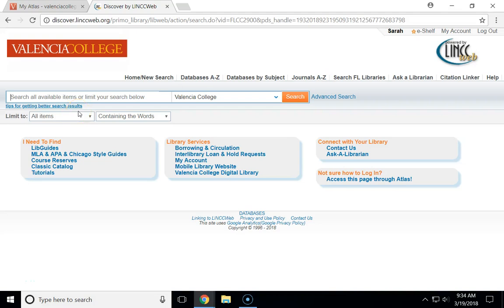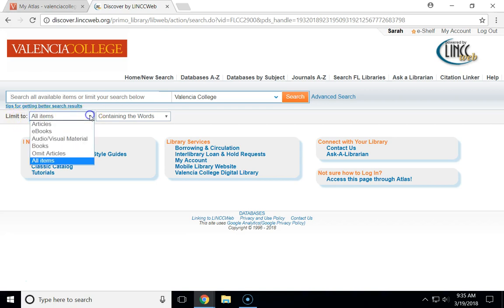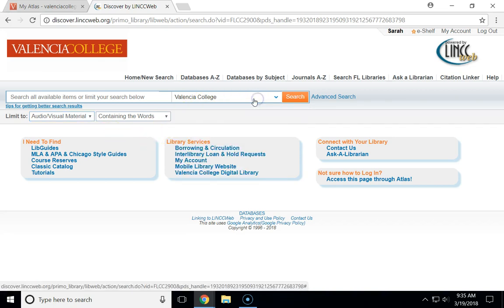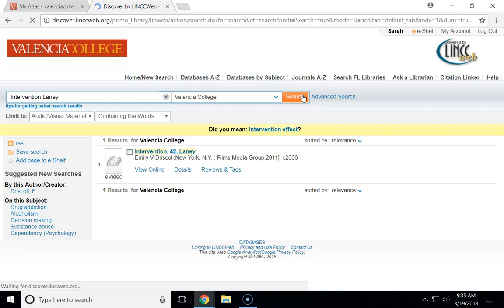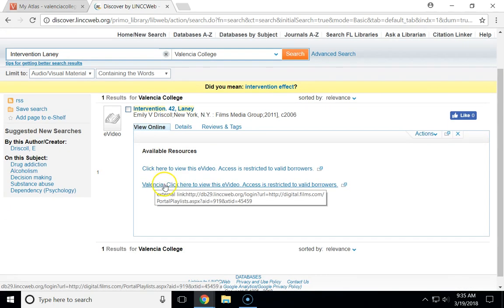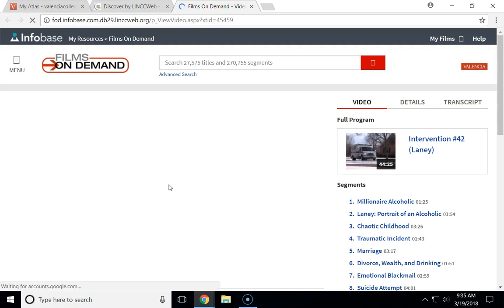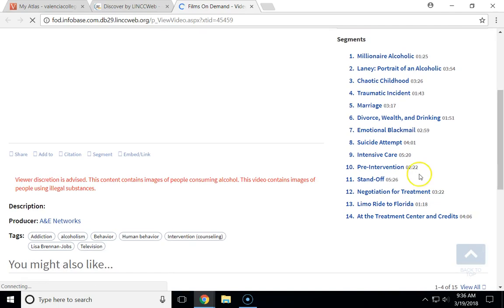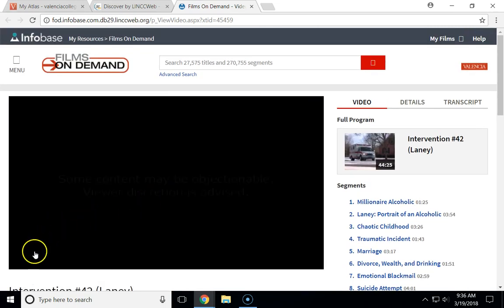How to Find an eVideo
A tutorial for Valencia College students